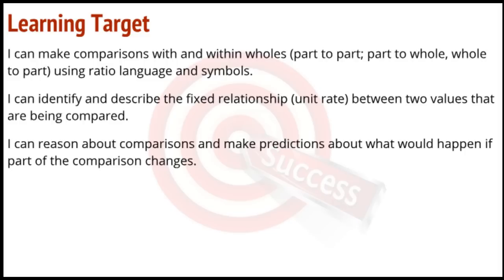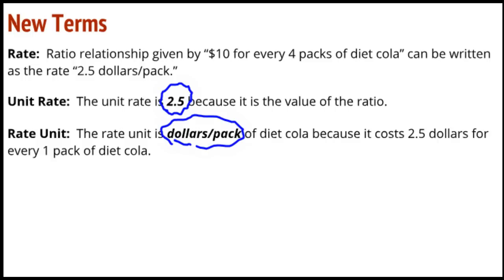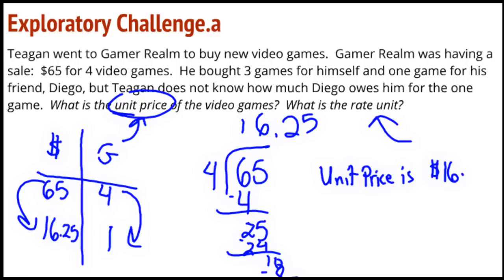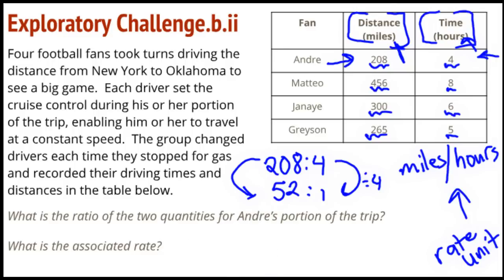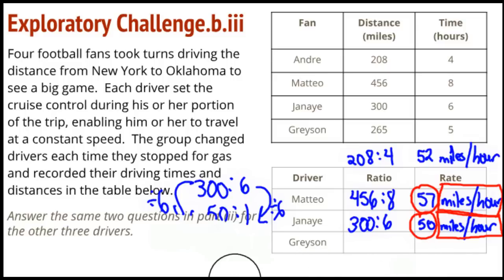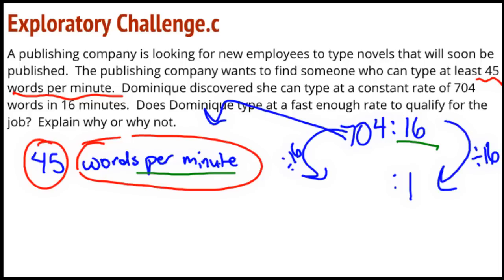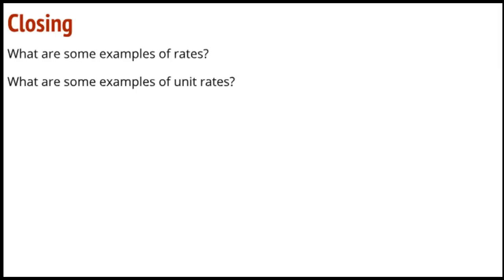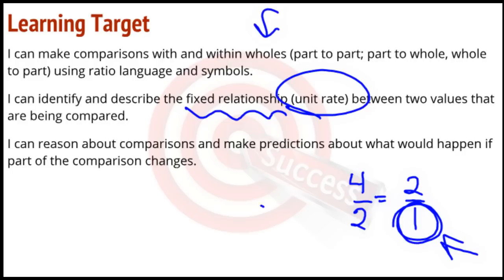Grade 6, Module 1 Lesson 16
A walk-through of Grade 6, Module 1 Lesson 16,  "From Ratios to Rates"